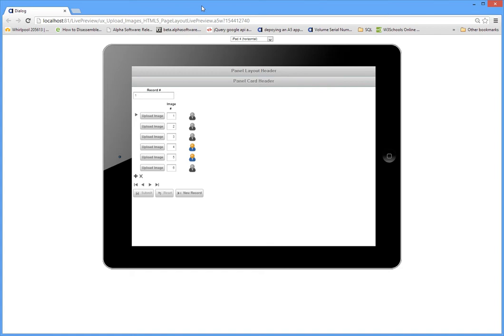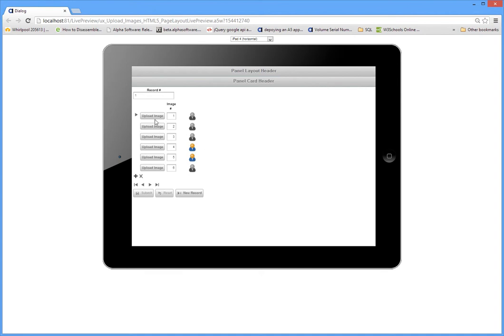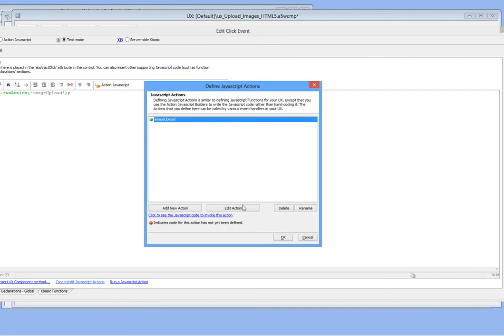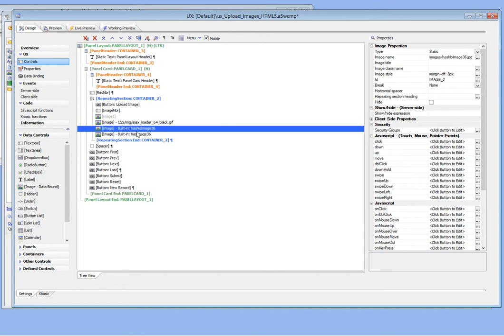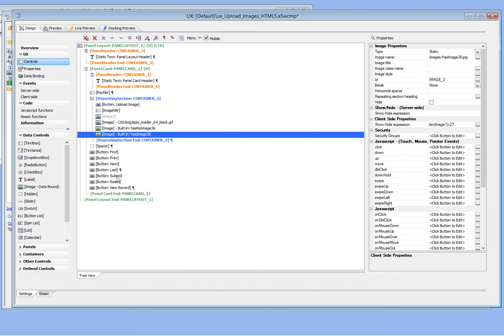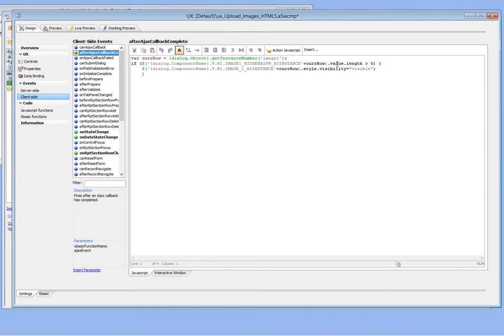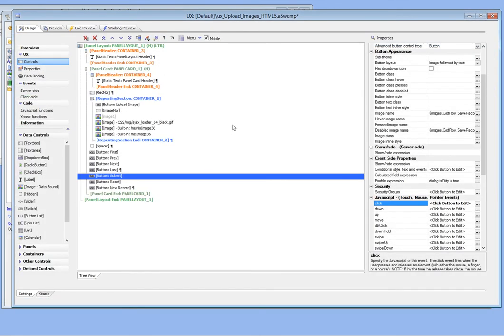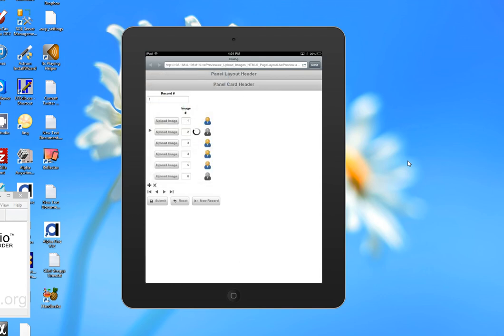Alpha Anywhere Image Upload Indicator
Display an indicator showing that an Image Upload is taking place without having to show the actual image.